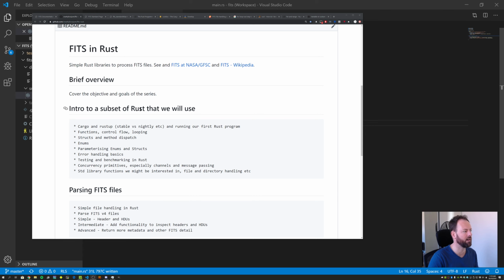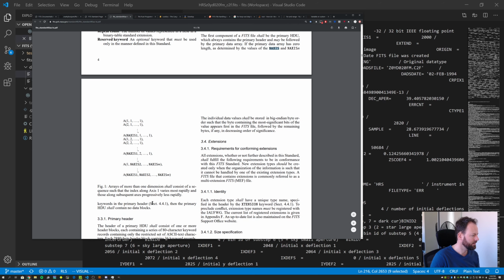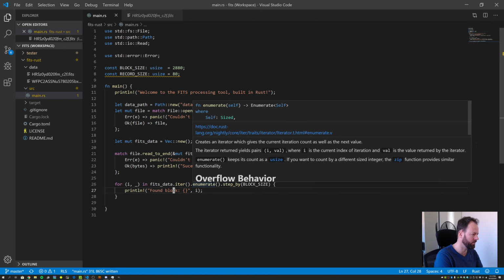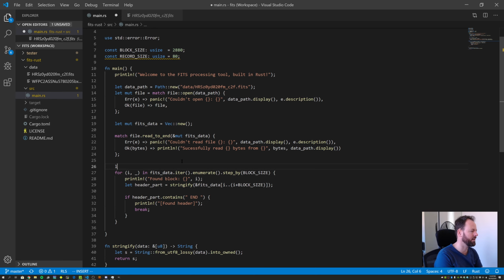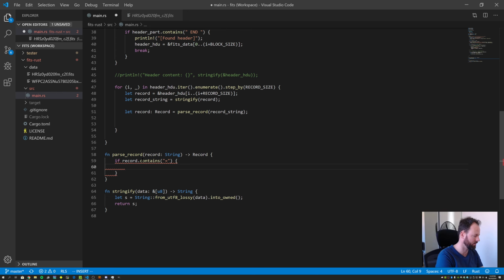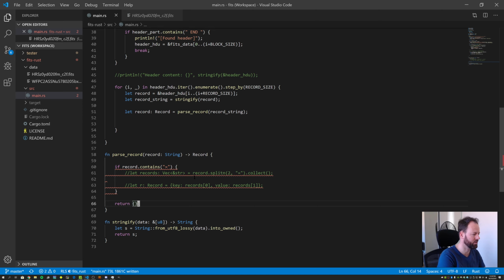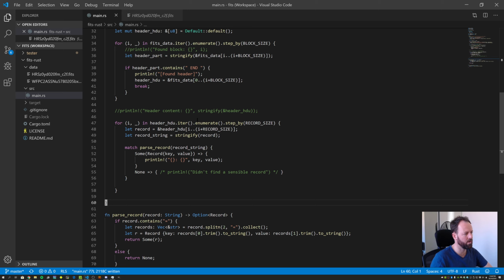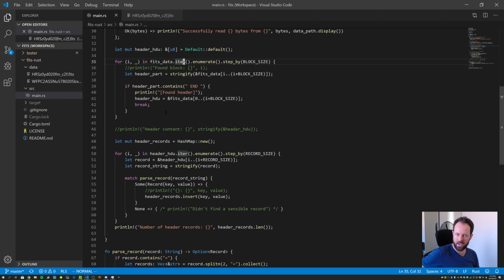Learning Rust: Parsing FITS headers in Rust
Watch me fumble my way through learning the Rust programming language. In this video we start parsing FITS files in Rust and focus on understanding the structure of FITS files, and parsing headers.